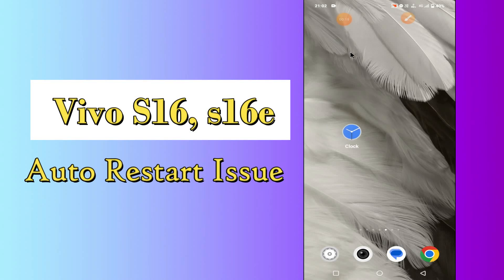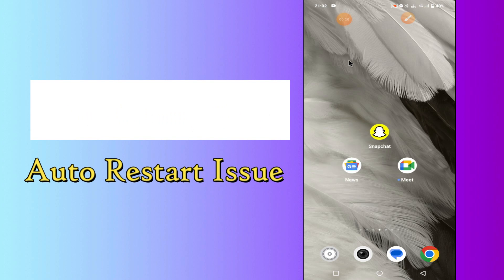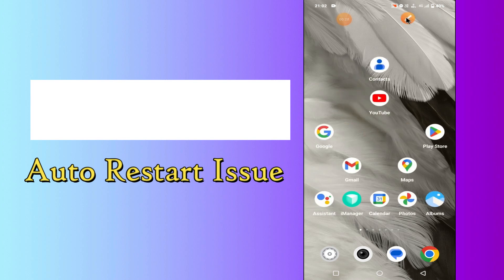Vivo S16 How to fix Auto Restart Issue || Automatically restarting Problem fixed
Vivo S16 How to fix Auto Restart Issue